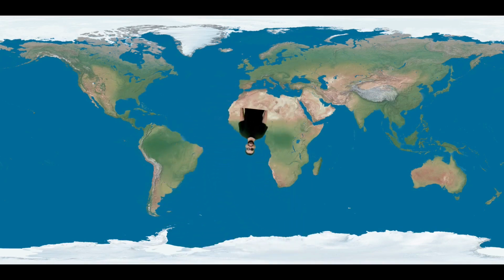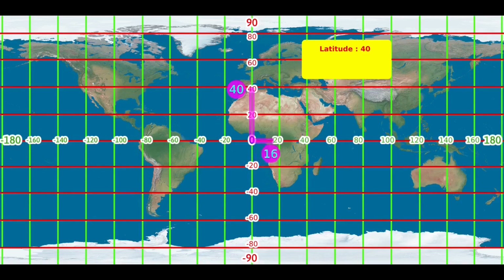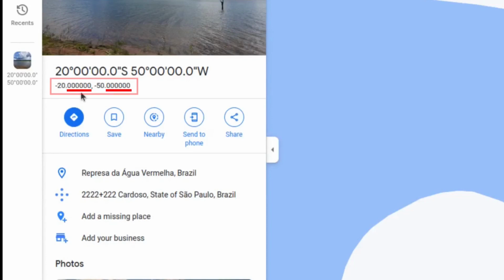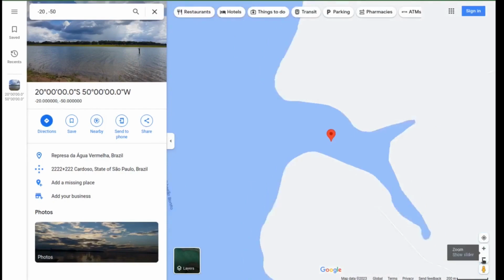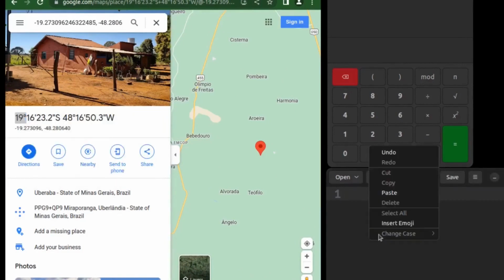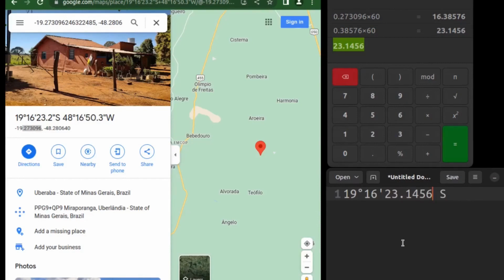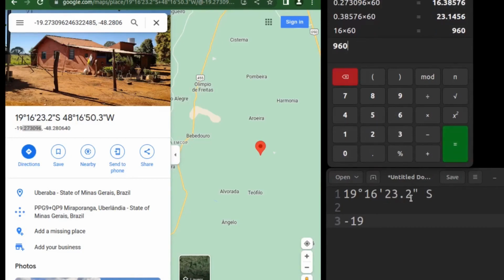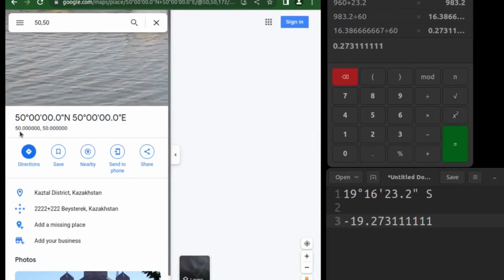Latitude and Longitude on maps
see what is Latitude and Longitude on maps
00:00:10 Latitude and Longitude
00:01:28 on google maps
00:03:40 convert decimal to DMS
00:05:16 convert DMS to decimal
00:05:16 convert DMS to decimal
00:06:53 Happy Ben